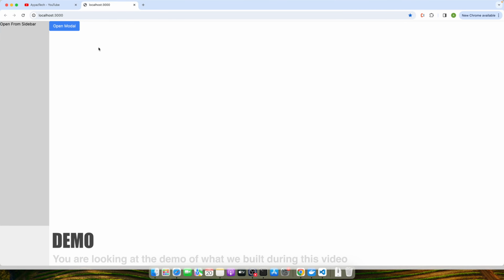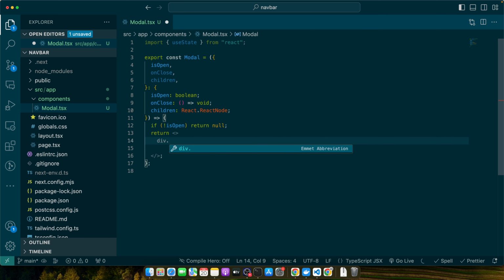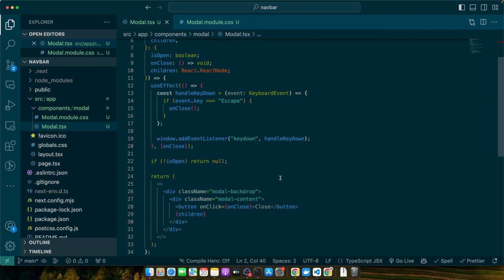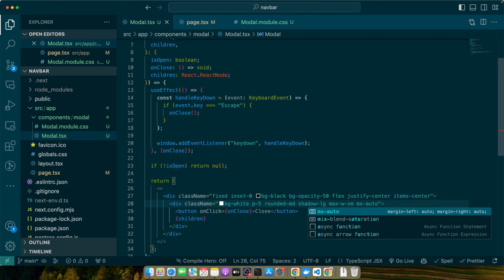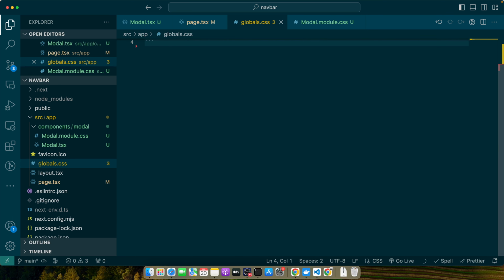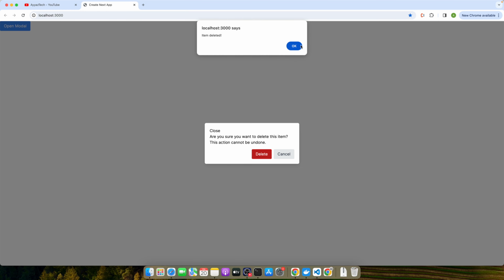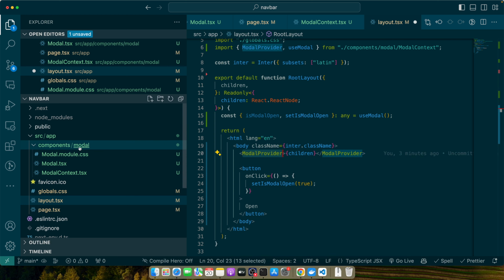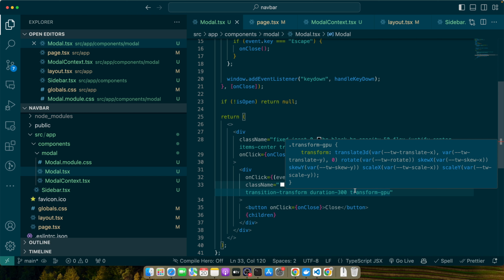How to create Modal in Next js?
In today's tutorial, I covered creating a custom model in Next.js from scratch. I explained the importance of models in enhancing user experience, demonstrated step-by-step how to create a basic model component, integrate it with dynamic content, manage the model's state, and enhance its functionality through advanced techniques. I also discussed styling the model with Tailwind CSS, ensuring accessibility, and best practices for creating user-friendly models.

Chapters:
00:00:00 - Introduction to creating a custom model in Next.js
00:02:00 - Creating the model component
00:05:08 - Managing focus and keyboard interaction
00:08:04 - Styling the model using Tailwind CSS
00:10:02 - Integrating the model with dynamic content
00:15:02 - Implementing confirmation dialogues
00:20:40 - Using context API for state management
00:24:52 - Best practices for creating models
00:27:40 - Conclusion and encouragement to experiment with model functionality